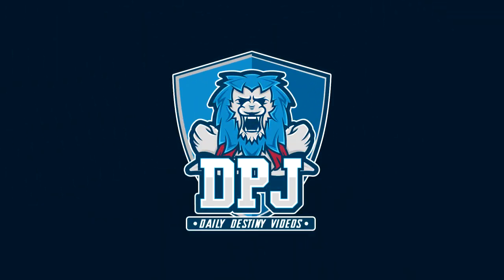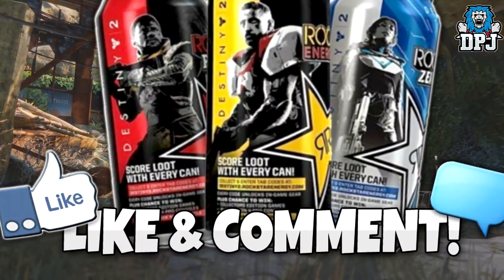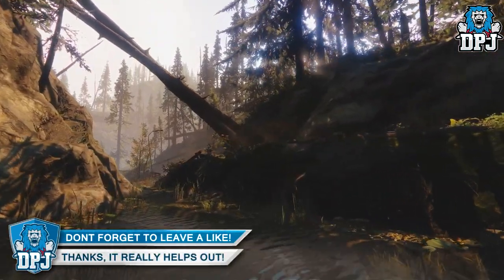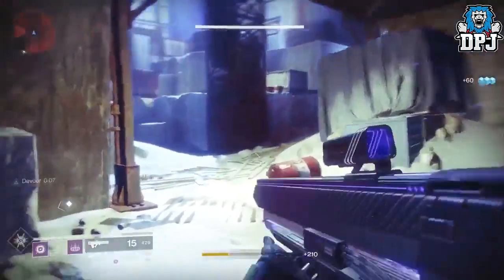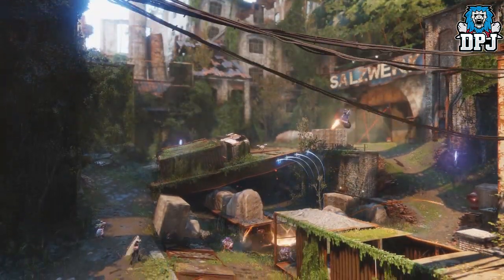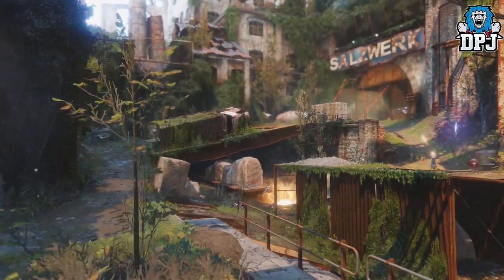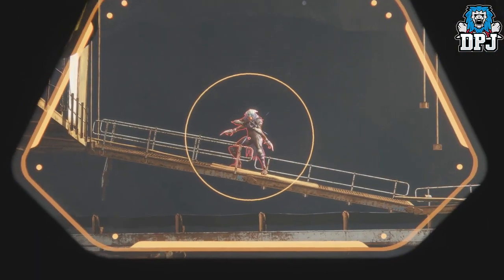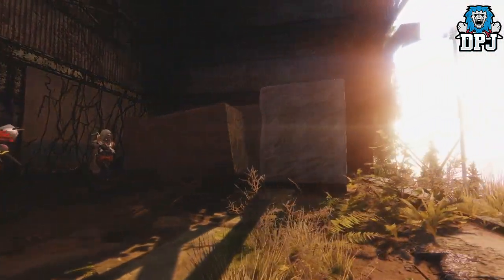Destiny 2 HUGE LEAK! - INSANE NEW EXOTICS!! - Cabal EXOTIC!!